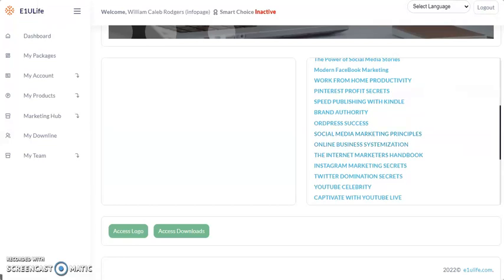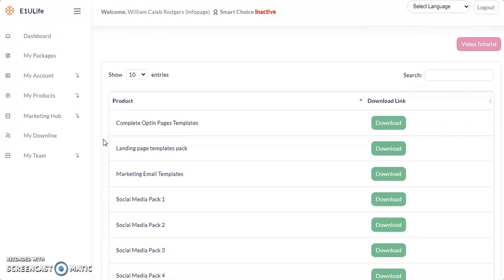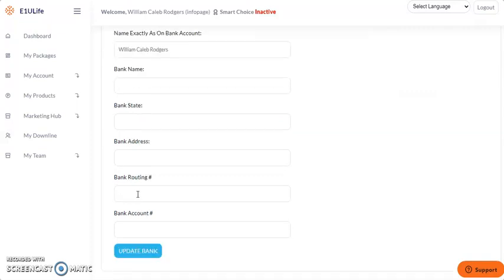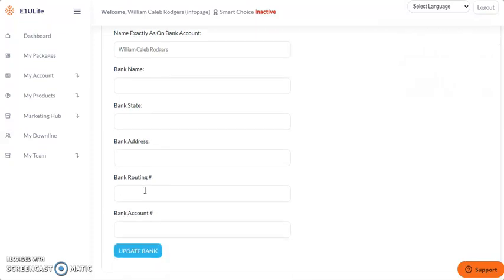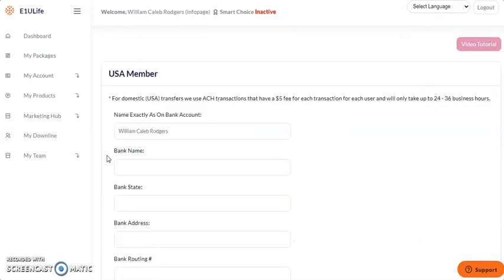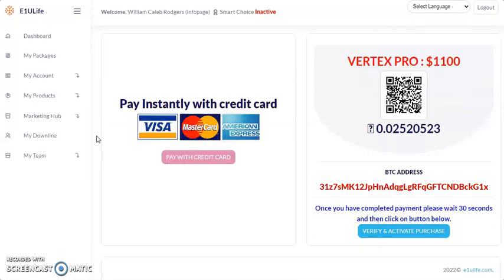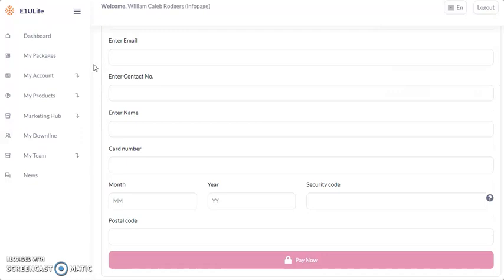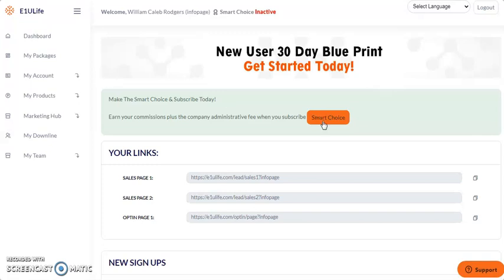E1ULife Training: How To Setup Your Payment Information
This E1ULife training will show you the E1ULife membership area and specifically how to setup your payment information so you can get paid all those daily commissions!...

* I also have a SPECIAL BONUS which you can review

As you can see from my review above the old Easy1Up has been re-made into a more elegant and efficient design providing more training, specialized products, and definitely a more professional way of collecting payments which breeds a more expert level way of conducting business online.